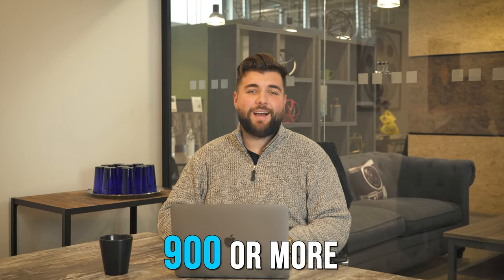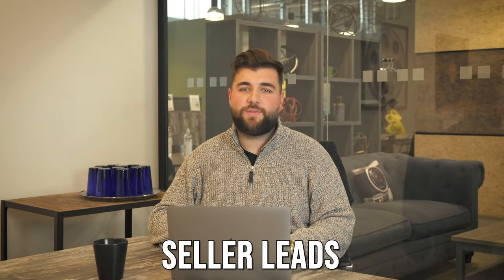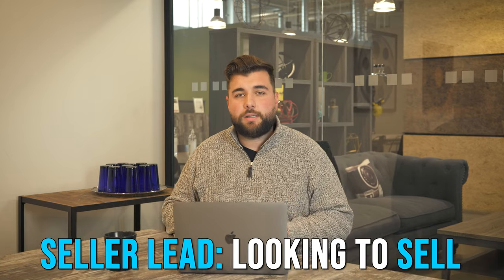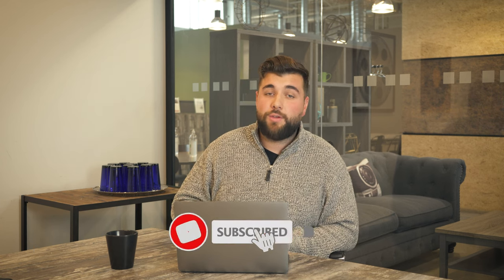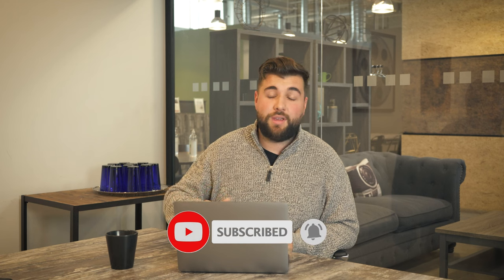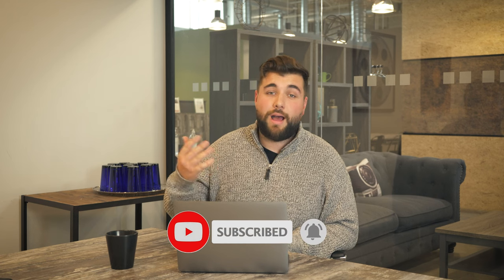The 5 Most EFFECTIVE Ways to Generate 900 Real Estate Leads in 2023!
Lead generation is crucial for realtors! It helps us connect with potential clients and grow our business. In today's video, we go over The 5 Most EFFICTIVE Ways to Generate 900 Real Estate Leads in 2023! Don't miss out on the opportunity to increase your leads - start generating them today!